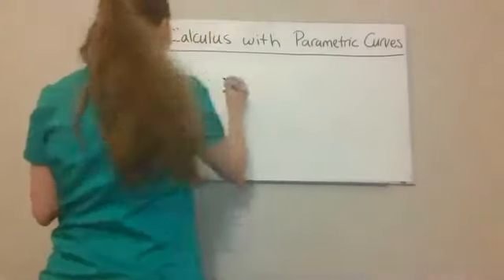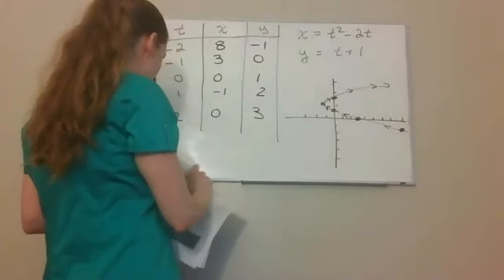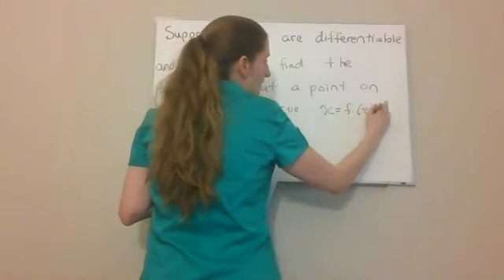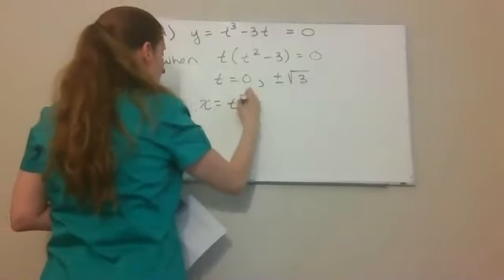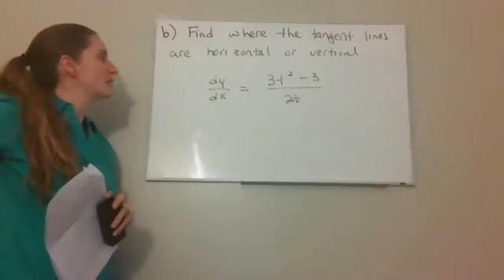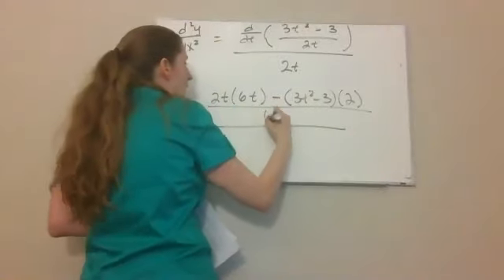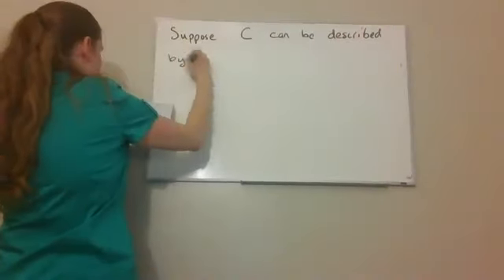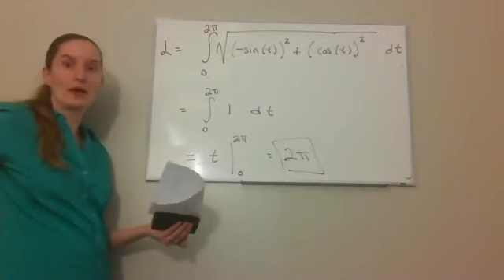Calculus 2 Calculus with Parametric Equations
An introduction to parametric equations, finding tangent lines of parametric curves, concavity of parametric curves, and arc length of parametric curves